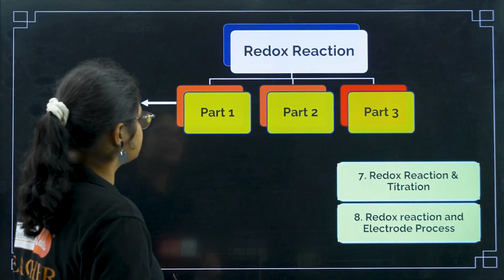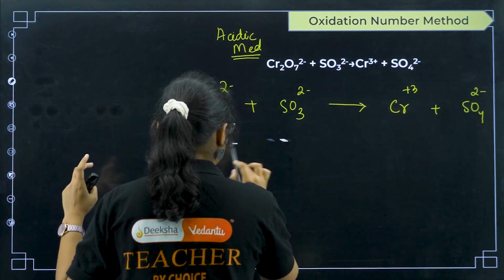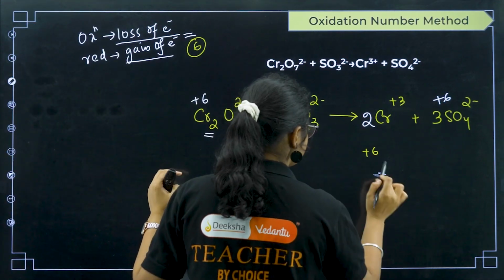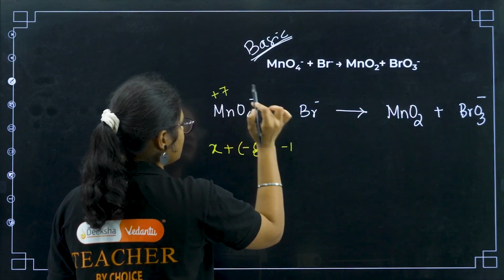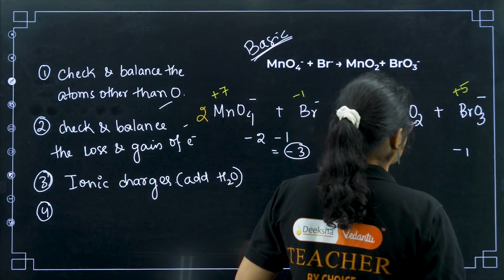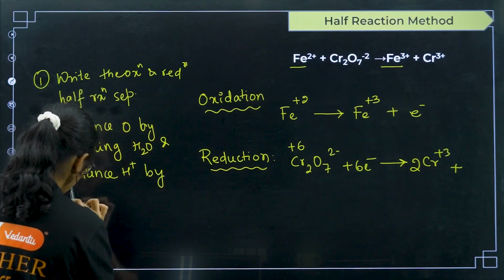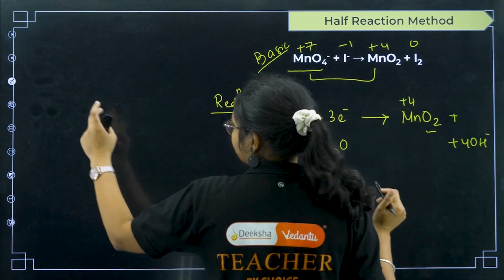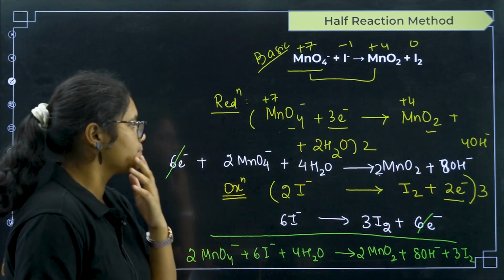L88 KCET 2025 Chemistry | Redox Reaction- 2 | Balancing of Redox Reactions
Hello KCET 2025 Aspirants!
Welcome to Class 88 of the 60/60 Series for KCET Chemistry Preparation 2025. In this session, Aishwarya Ma’am will guide you through Part 2 of Redox Reactions, focusing on the balancing of redox reactions with easy-to-follow explanations and practice questions.
This video is perfect for KCET aspirants looking to strengthen their understanding of Redox Reactions, an important topic for the KCET Chemistry syllabus.

🔑 What You'll Learn in This Video:
✅ Step-by-step methods to balance redox reactions
✅ Key tips to tackle redox questions in exams
✅ Practice problems with solutions to boost your confidence
📌 Watch till the end to master this critical concept and gain an edge in your KCET 2025 preparation!